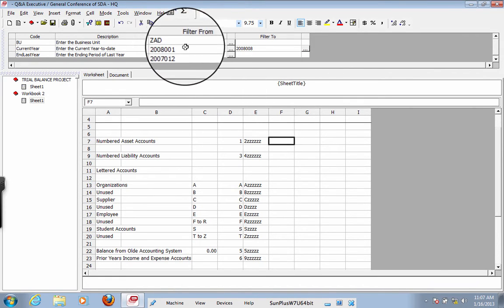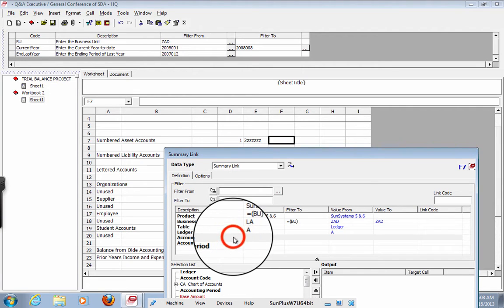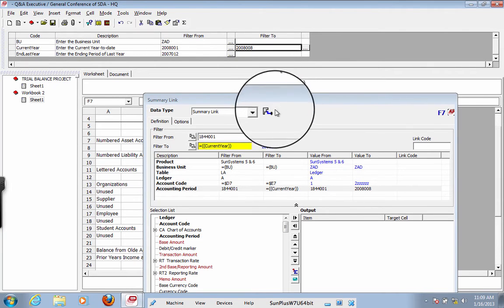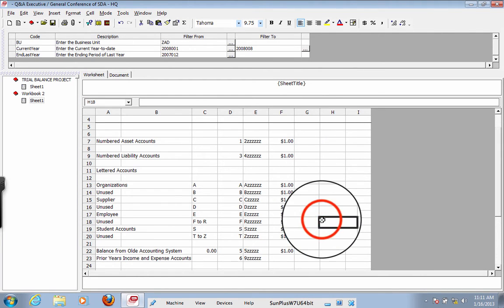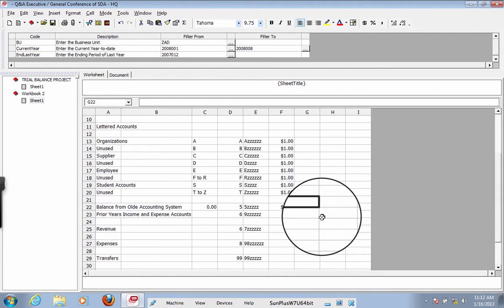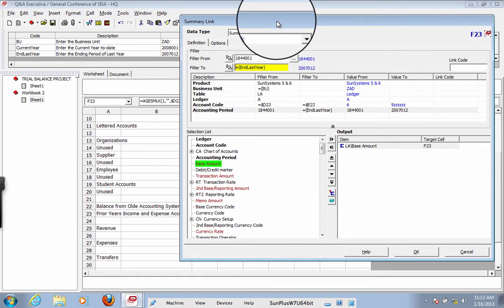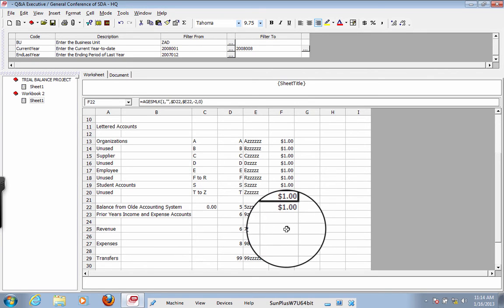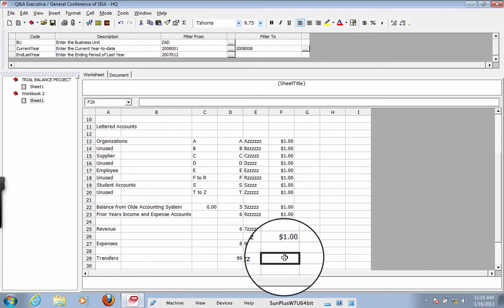18c. Trial Balance Project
Part 3 of 5 solution to the Trial Balance Practice case.  Jan's great transcript with pictures for this video is at our Yammer site in the Q and A Executive Group.  Look under the files tab.